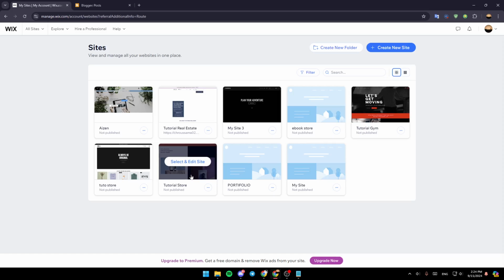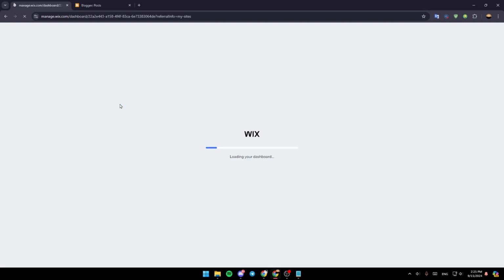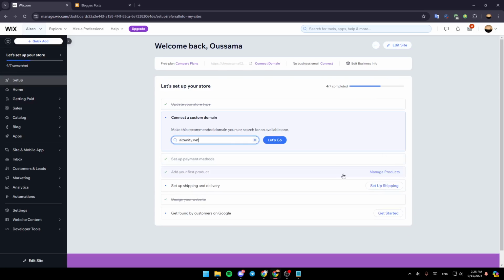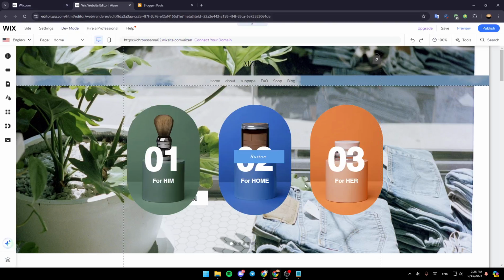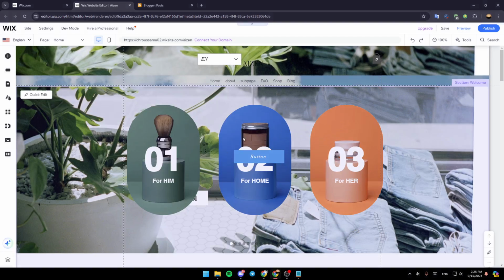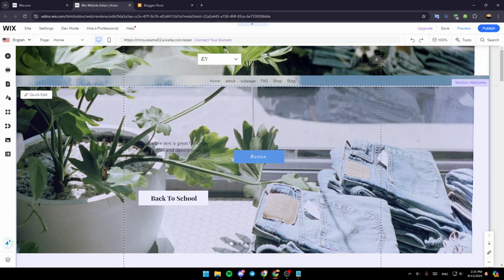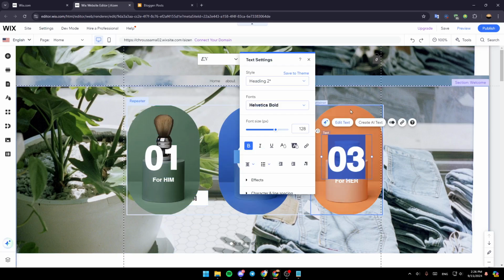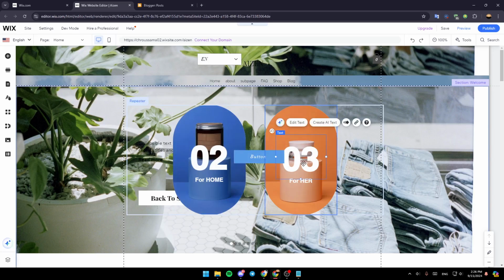How To Remove Repeater From Wix Tutorial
Today we talk about remove repeater from wix,wix tutorial,wix repeaters,repeaters,how to work with repeaters in wix,how to use repeaters in wix,repeater filter tutorial